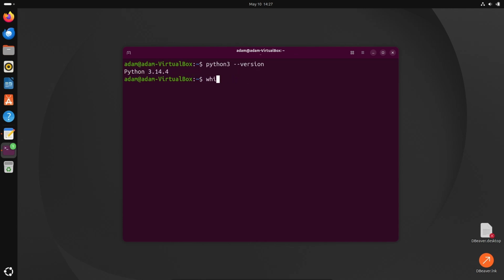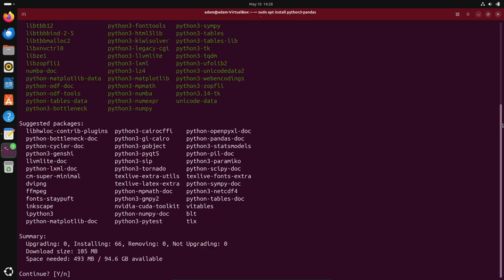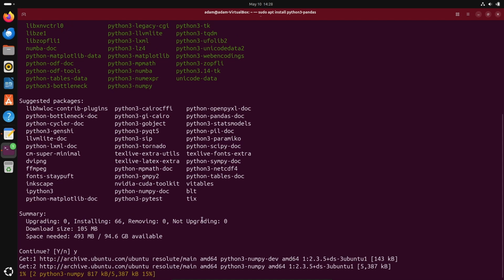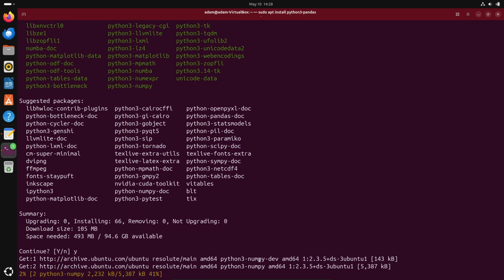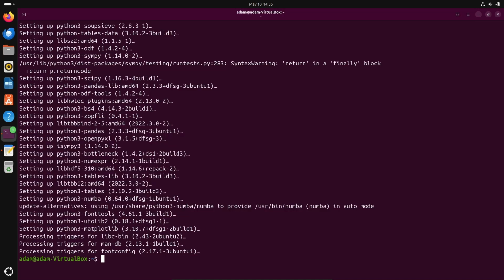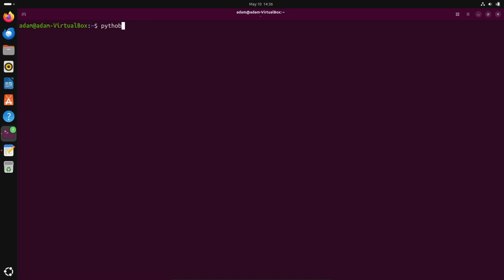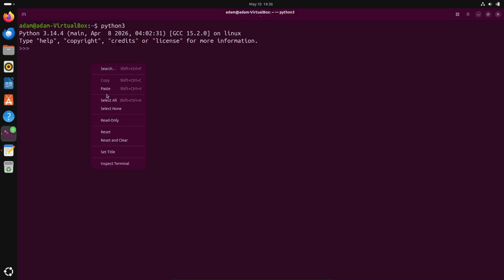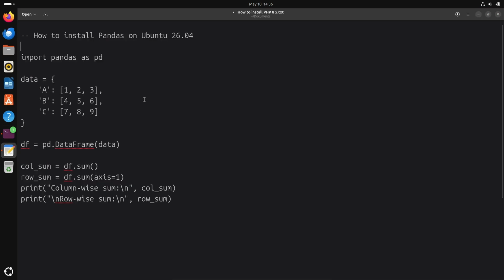How to install pandas in Ubuntu 26.04